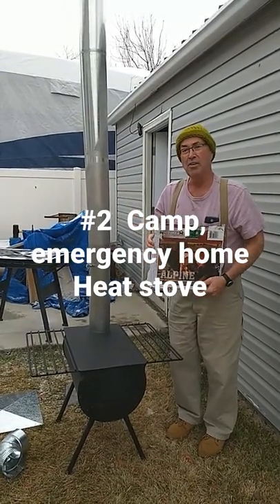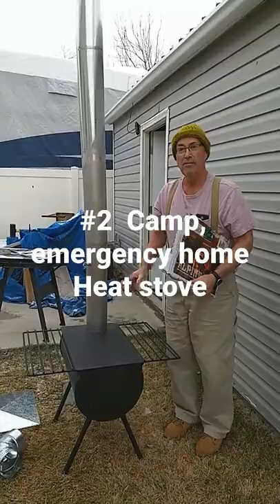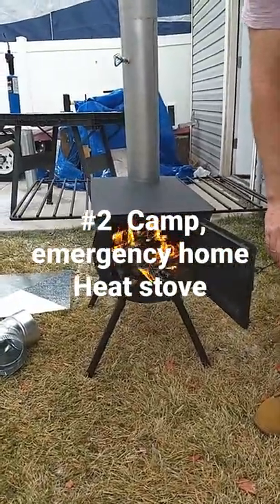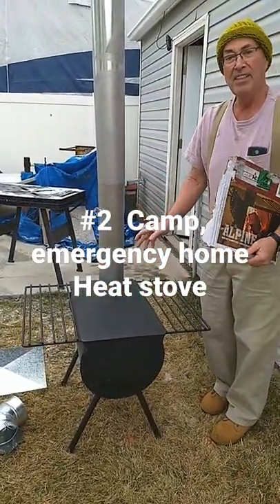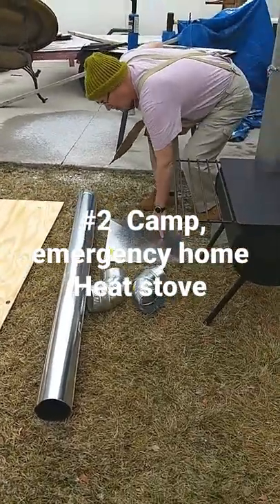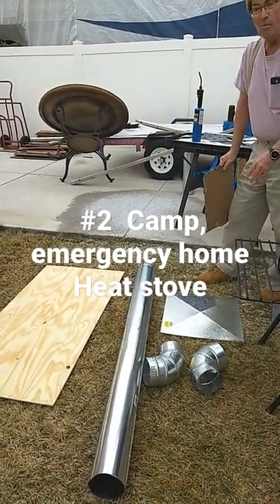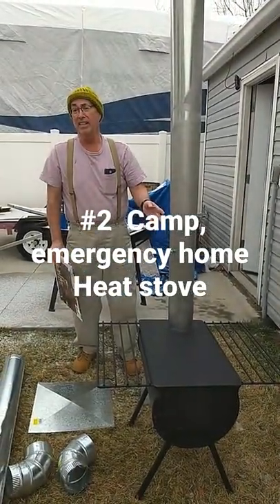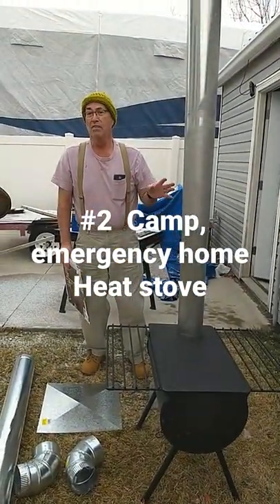Camp, emergency home heat wood stove